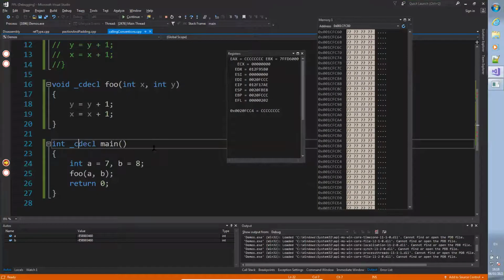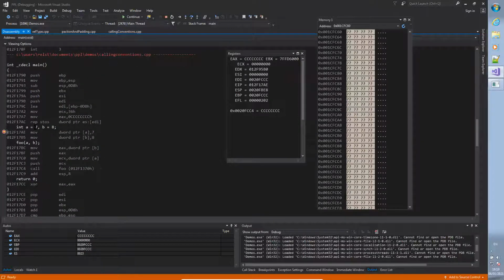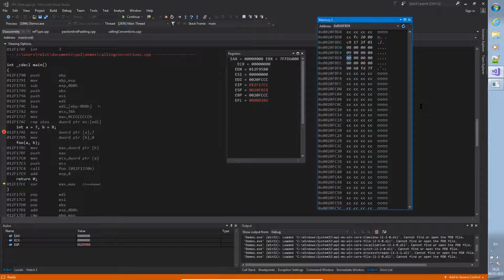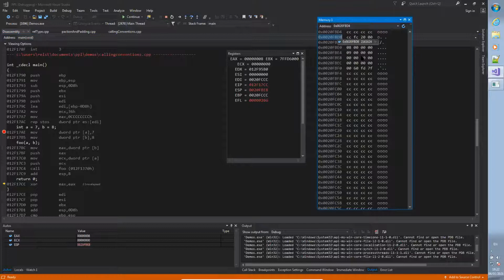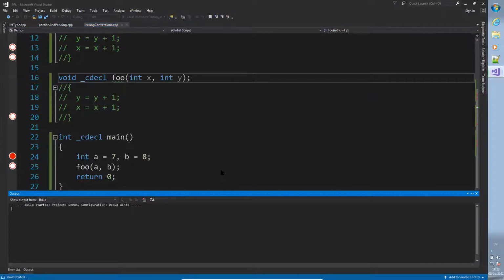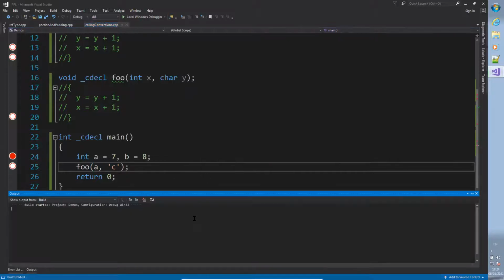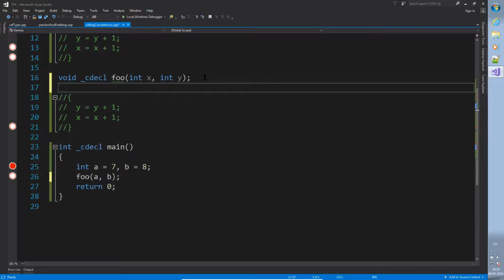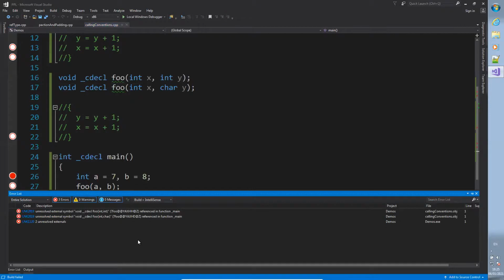PPL 8.2 - CDECL